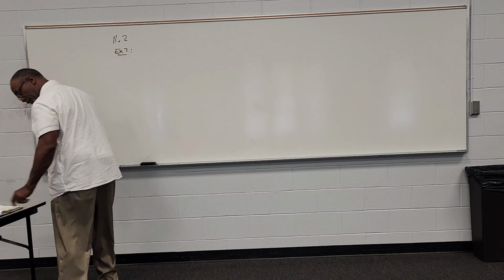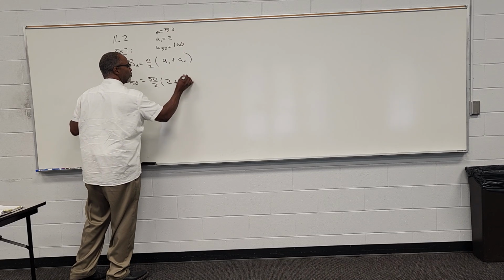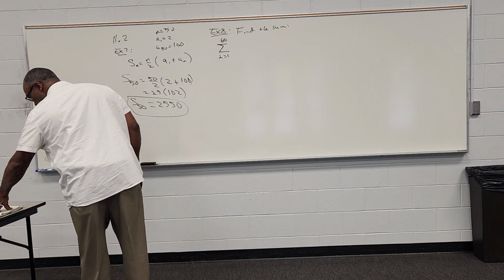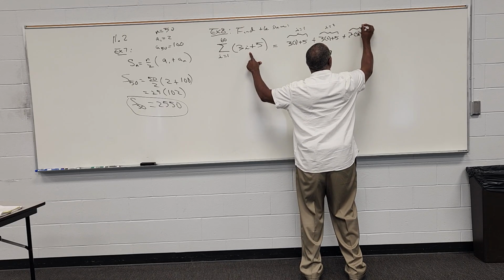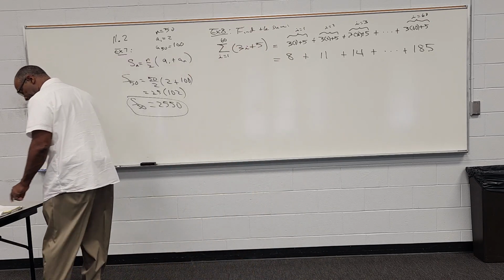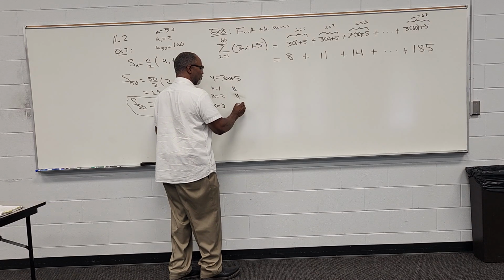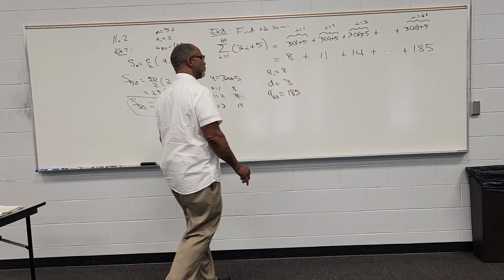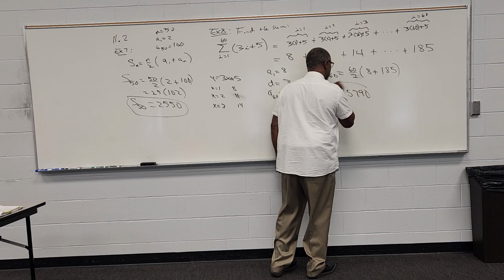Section 11.2 Lecture Video Part II